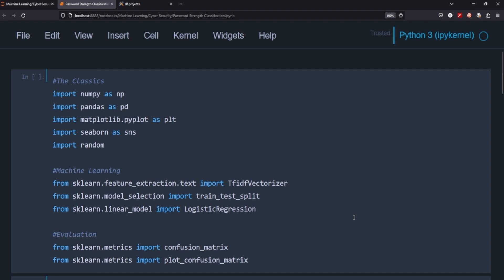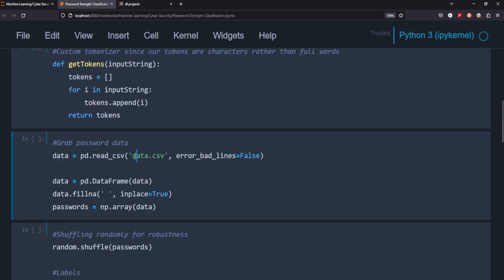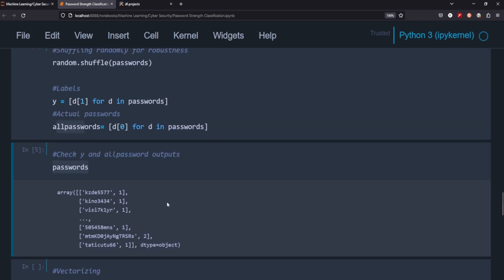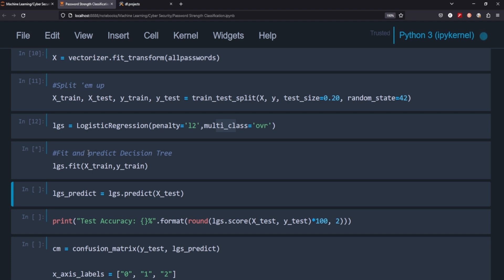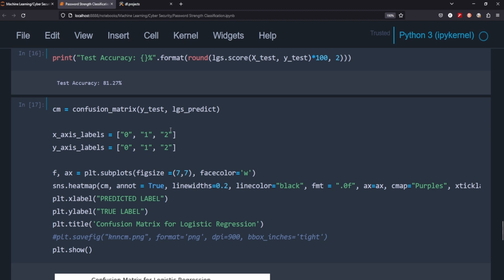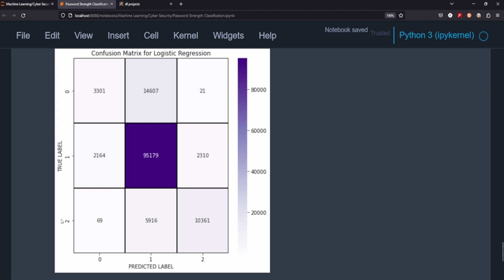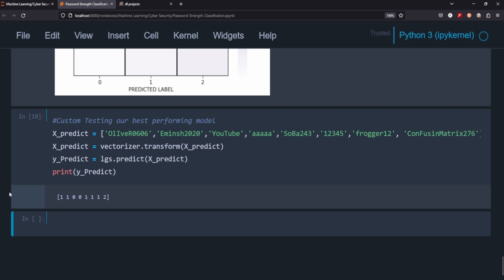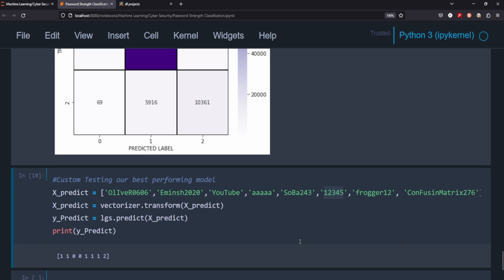Predicting Password Strength with Machine Learning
CHAPTERS
Intro - 0:39
Tokenizer - 1:38
Passwords - 2:48
Vectorizer - 3:32
LogisticRegression - 4:17
Accuracy - 5:22
Confusion Matrix - 6:00
Trying new passwords - 7:55

LINKS

Keyword for the algorithm: machine learning classification password strength prediction for cybersecurity logistic regression and natural language tokens